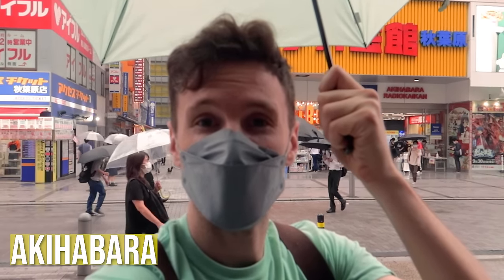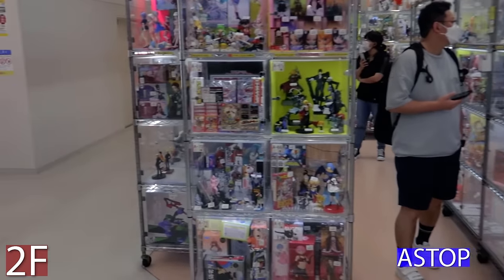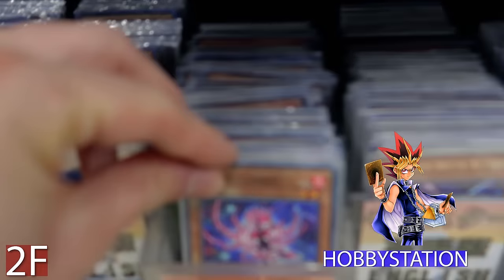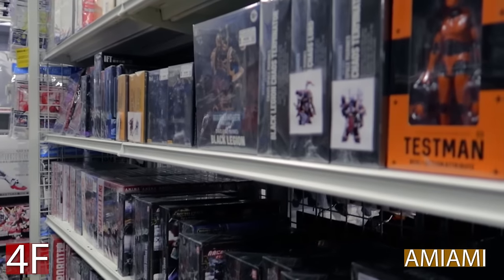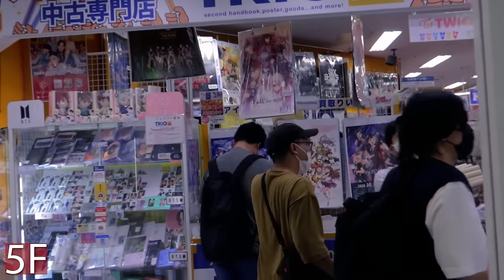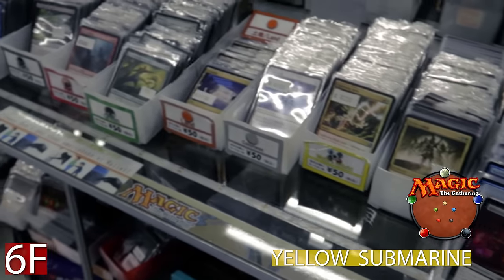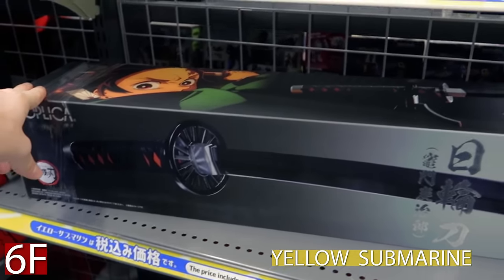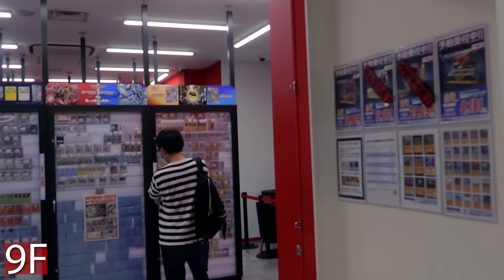THE BEST AND BIGGEST BUILDING IN TOKYO FOR ANIME FIGURES AND TRADING CARDS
In this video, we are heading to THE BEST SHOPS to find anime figurines and trading cards in Tokyo. The stores are inside a massive building of 10 floors called ‘’Akihabara Radio-Kaikan’’. It is by far the best building to find figurines, trading cards, anime, video games and many others. The shops’ location is super convenient as they are 30 seconds walking distance from Akihabara station. It is perfect for people staying in Tokyo for a couple days and don’t have time to look for cheap figurines and trading cards in stores like ‘’Book Off’’ or ‘’Hard Off’’.

I would recommend heading to the 4th floor if you are looking to buy figurines. And If you want to buy Japanese trading cards like Pokemon, Yu-Gi-Oh, Magic The Gathering, Baseball cards, Japanese idols and others, you should go up to the 6th floor.

This building definitely has everything you are looking for and more.

Timestamps:
00:00 - Intro
01:27 - 1st floor
02:04 - 1F / trading cards
05:11 - 1F / Figurine samples
05:43 - 2nd floor
05:58 - 2F / Japanese figurine madness
10:21 - 2F walking around
11:27 - 2F / trading cards
11:50 - 2F / English trading cards
13:01 - 2F / Other trading cards
13:58 - 3F / Japanese idol store / K-Books
15:03 - 4th floor
15:25 - 4F / Amazing Not-for-sale figurines
16:37 - 4F / Demon slayers figurines
17:08 - 4F / Walking around
18:46 - 4F / Cheap DC figurines / others
19:35 - 4F / plastic models / paint
20:28 - 4F / Zelda / Astro boy / Jojo’s
21:09 - 4F / Walking around
21:41 - 4F / Star Wars figurines
22:47 - 4F / DC figurines
23:19 - 5th floor
24:15 - 5F / Star Wars collectibles
25:02 - 5F / US figurine shop
28:21 - 6th floor
28:36 - 6F / Trading cards madness / English cards
34:11 - 6F / Japanese figurines
35:39 - 7th floor
36:06 - 7F old vintage Japanese figurines
38:06 - 8F / Scale models / painting
39:48 - 9F / trading cards floor tournament
41:32 - 10F / Ask questions for the next Q/A video